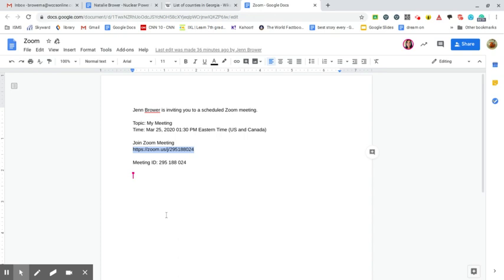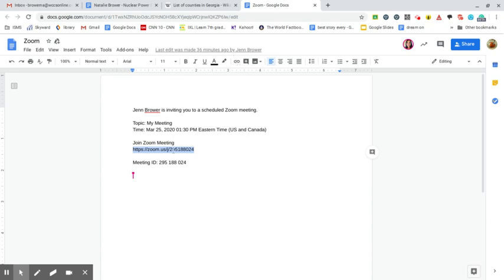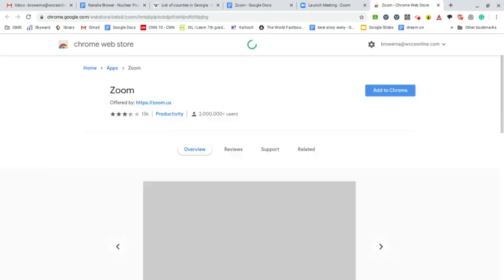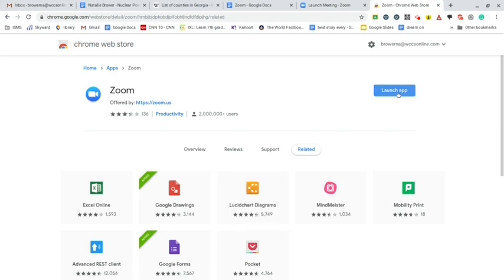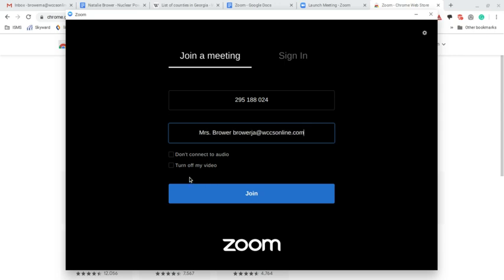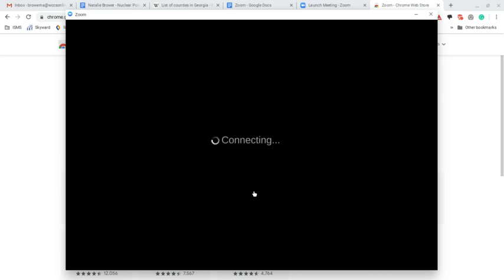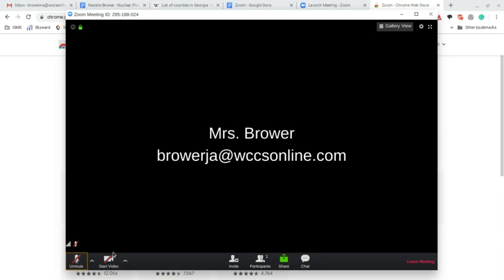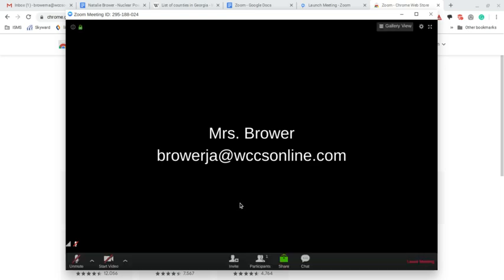How to Join a Zoom Meeting on a Chromebook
Mrs. Brower made a quick video to try and help make joining Zoom meetings easy!